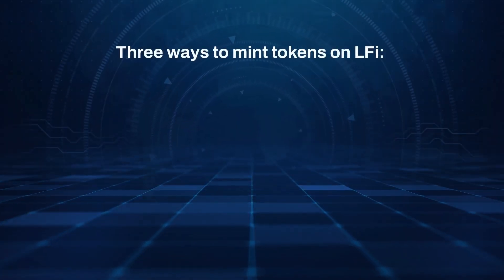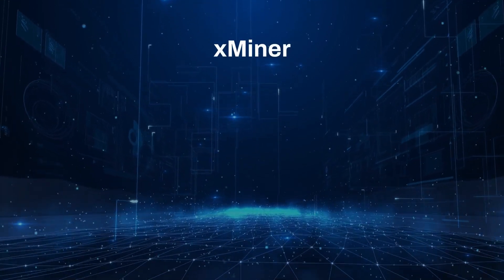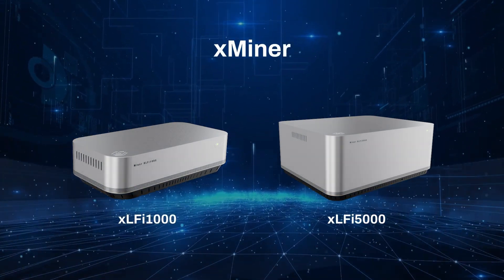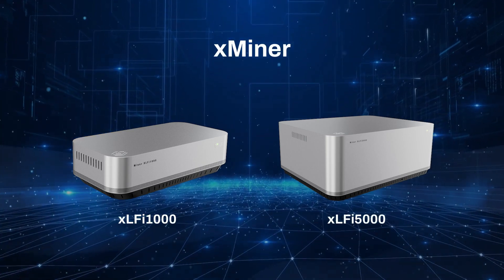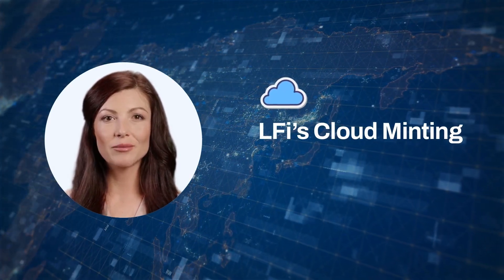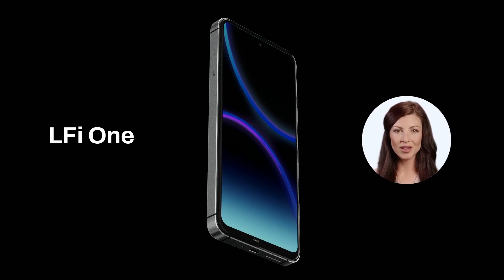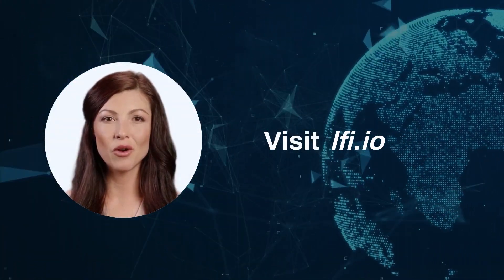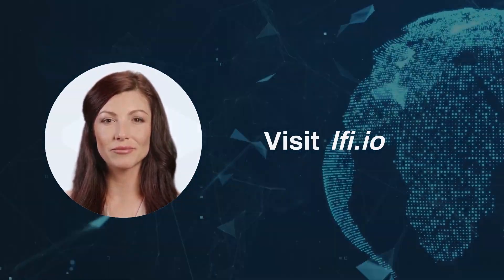What Are the Three Ways to Mint LFi Tokens?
There are three ways to mint tokens on LFi. They are xMiner, Cloud Minting, and LFi One.

Learn more about each type by watching the video!